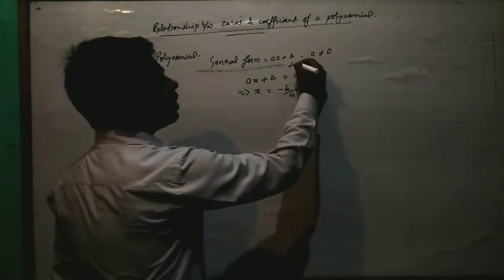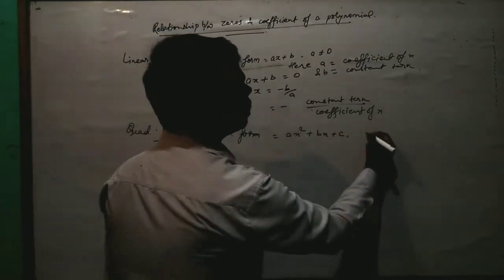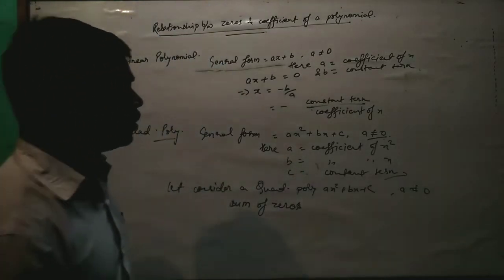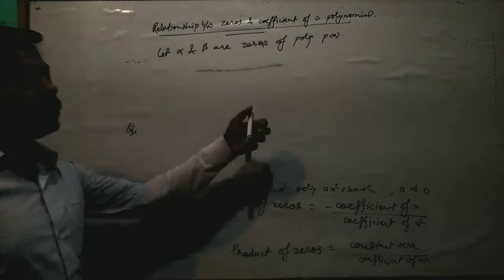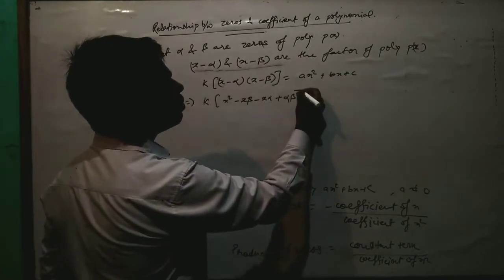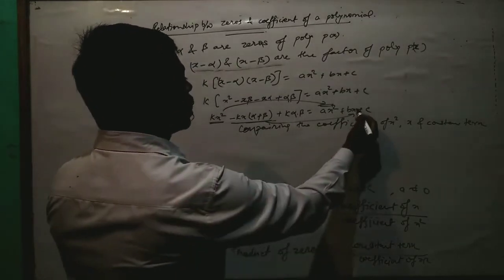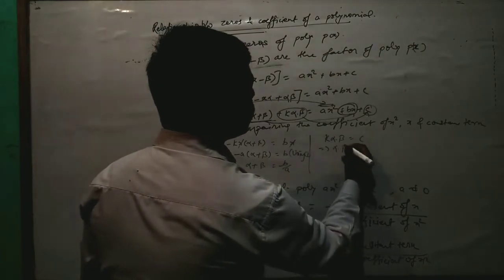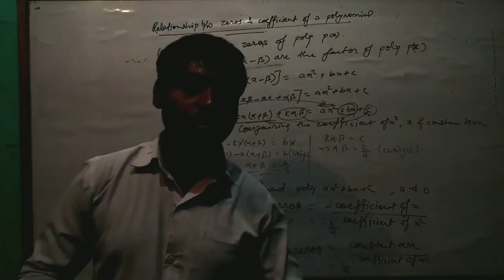Polynomial class 10 Part 3(Relationship between zeros and coefficient of the Polynomial)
This video covered topic "Relationship between zeors and coefficient of the polynomial" concept